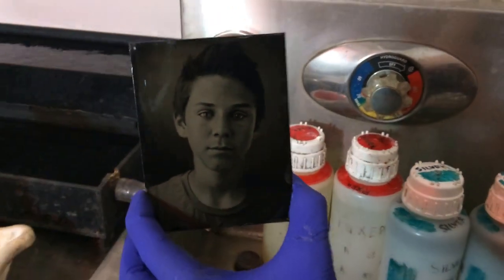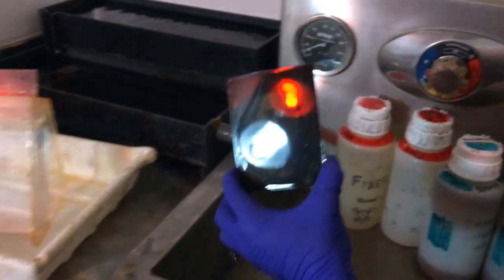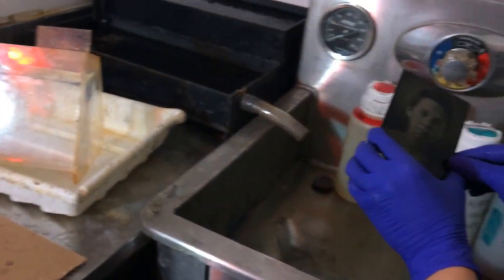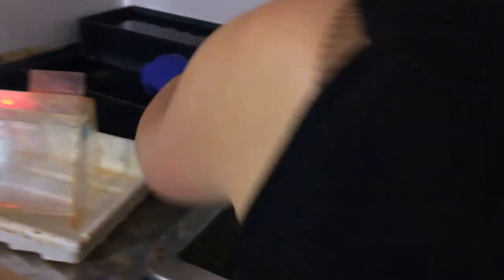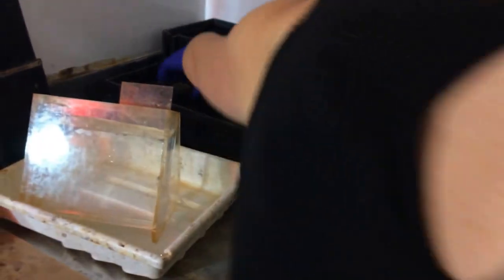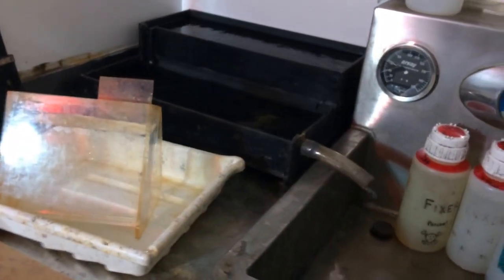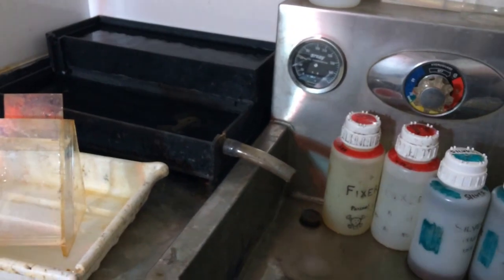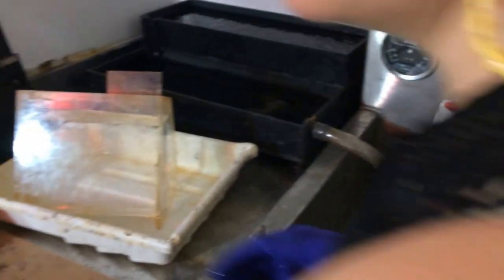Developing a Tintype Photo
A glimpse inside a darkroom as we watch a tintype image, a 19th century wet plate photographic process, be developed before our eyes!